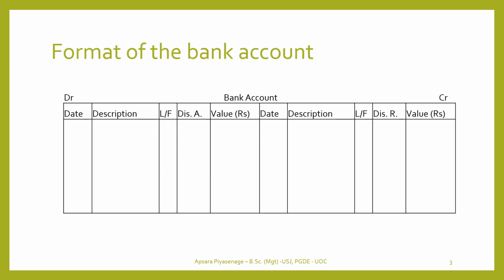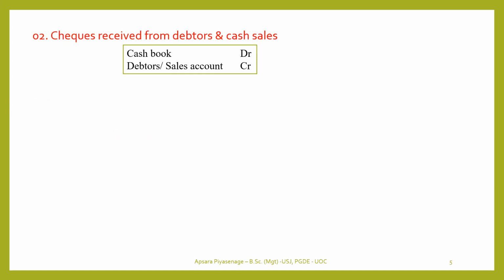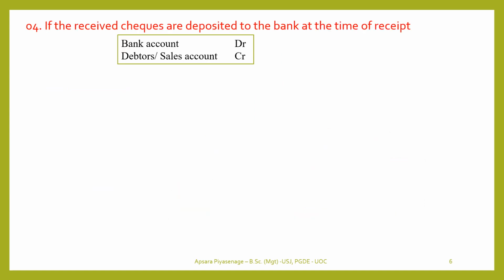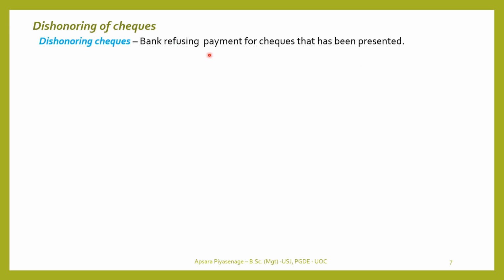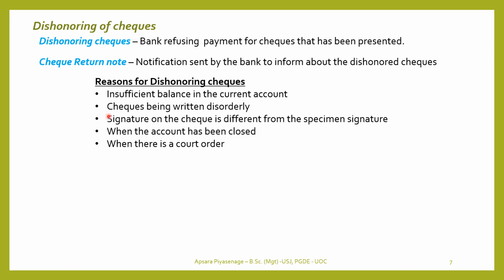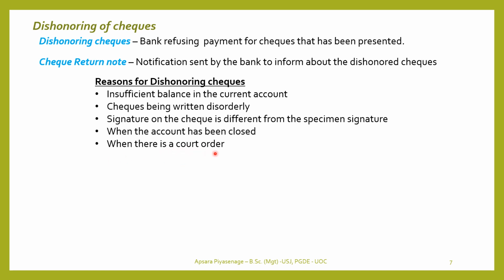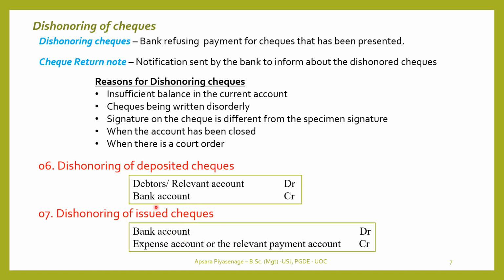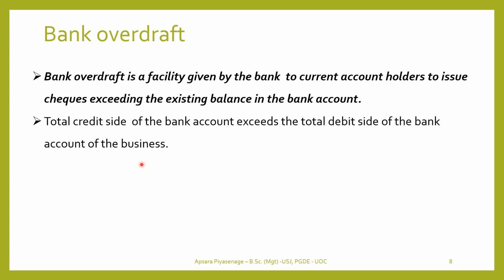Bank account - Grade 10 - Commerce - English medium